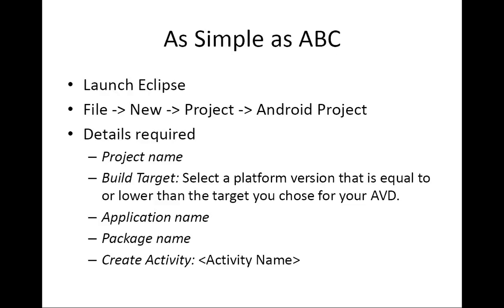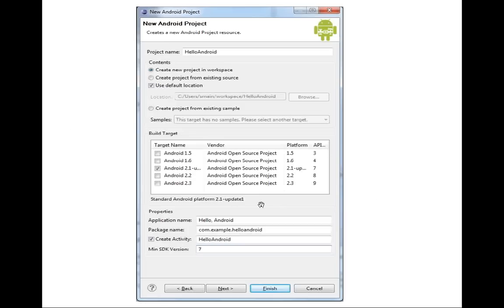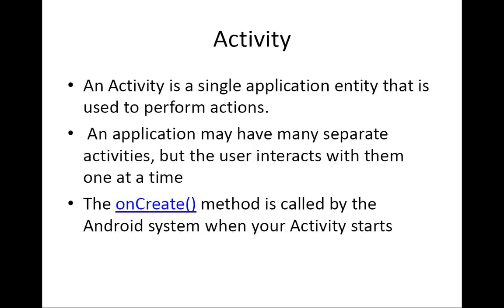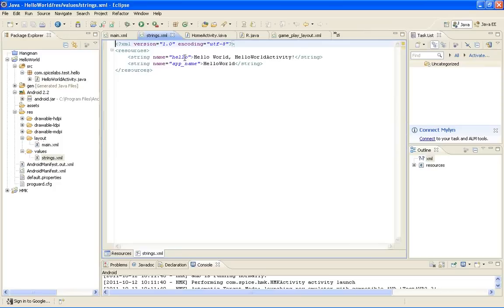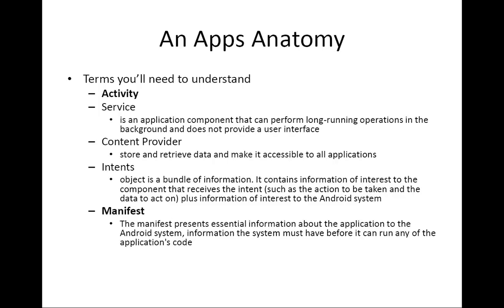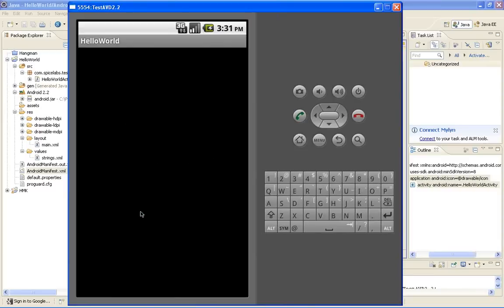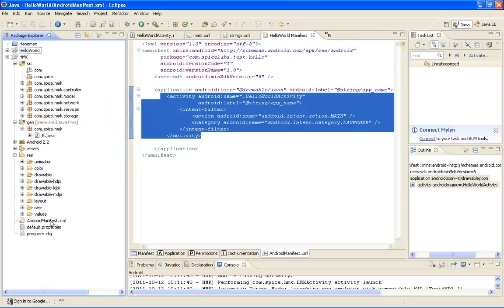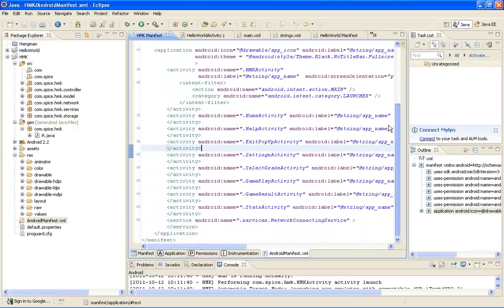Explain about Hello World and how do you create a New Project